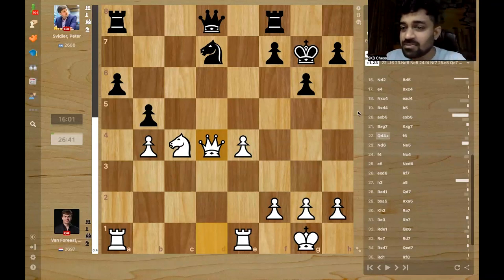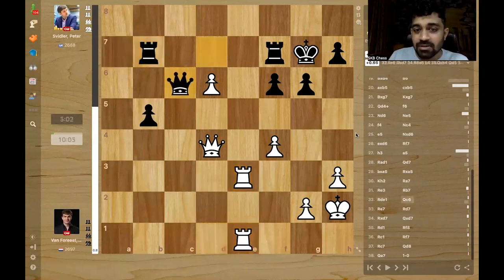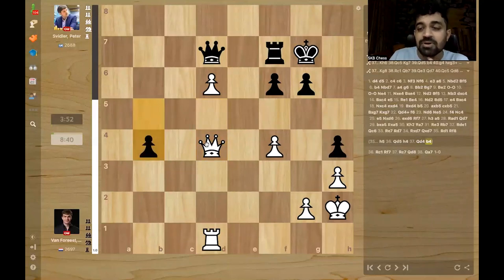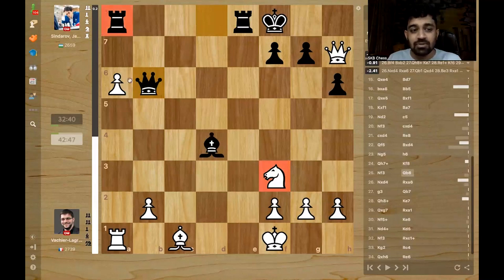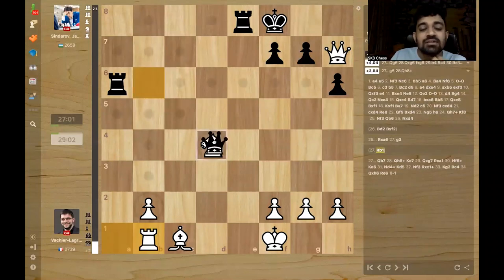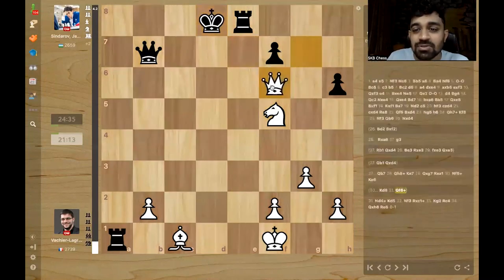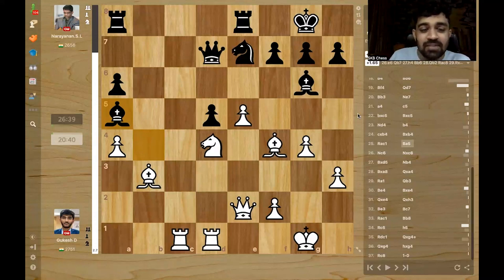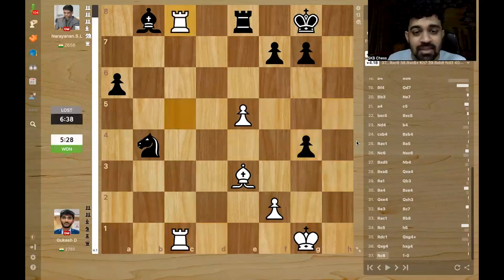MVL eliminated, Gukesh advances and Jorden strikes back | FIDE World Cup 2023 Round 3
The Round 3 of FIDE World Cup 2023 was exciting to watch. Maxime Vachier Lagrave got knocked out! Gukesh defeated SL Narayanan. And Jorden won the game to tie the match. This video is a summary of the major updates from the World Cup.